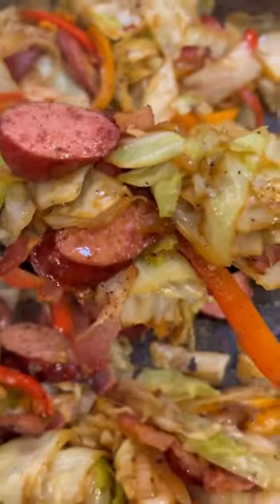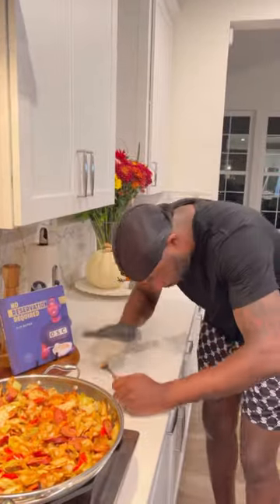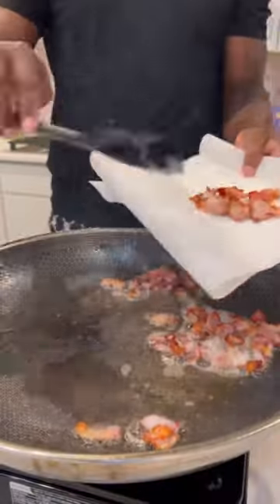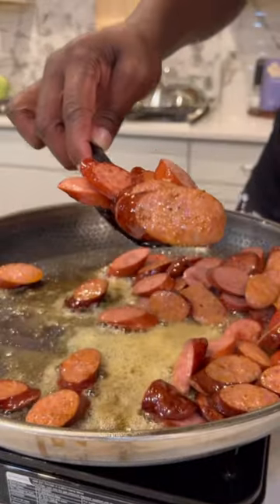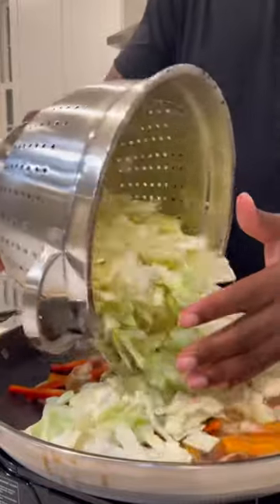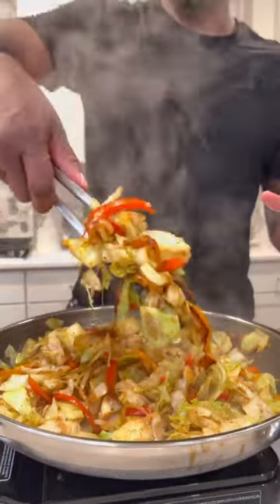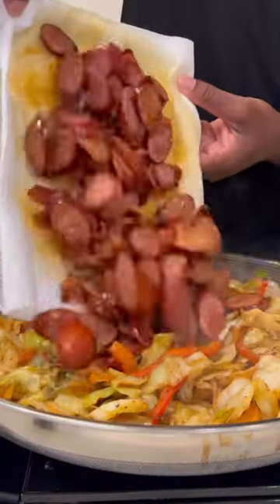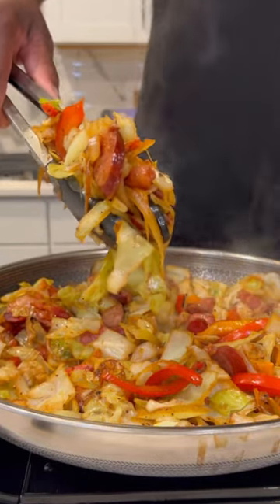Southern Fried Cabbage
Southern Fried Cabbage been top 2 and it's
NOT 2!!! Add in some shrimp and it's a wrap for sure!